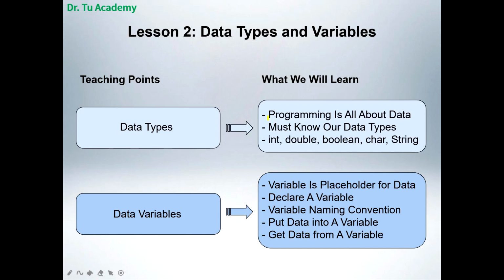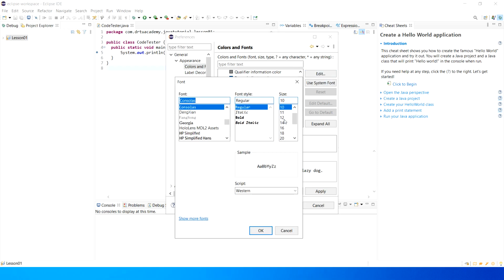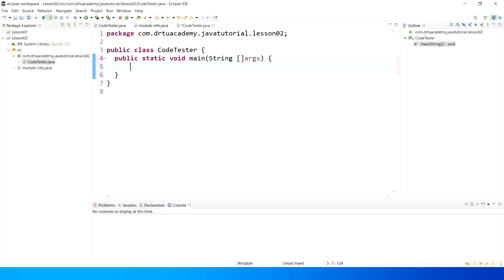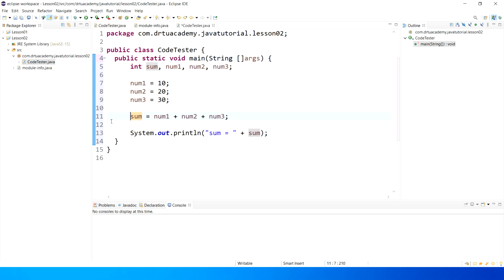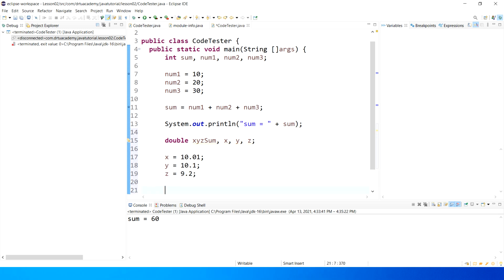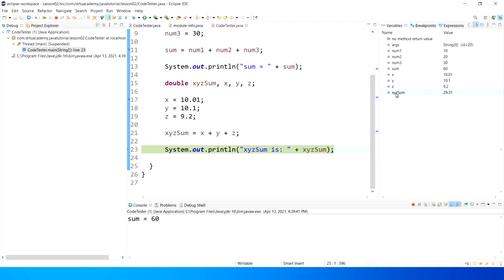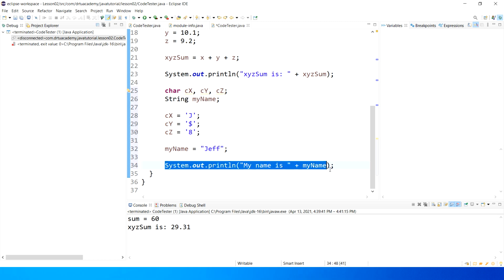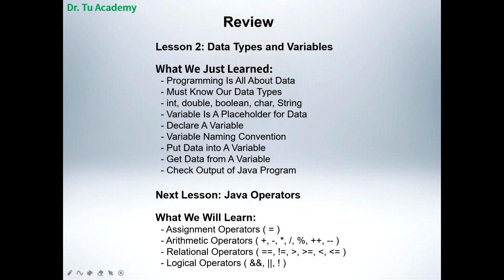Java Tutorial for Beginners (2): Data Types and Variables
What we will learn from this lesson:
- Programming Is All About Data
- Must Know Our Data Types
- int, double, boolean, char, String
- Variable Is A Placeholder for Data
- Declaring A Variable
- Variable Naming Convention
- Putting Data into A Variable
- Getting Data from A Variable
- Checking Output of Java Program